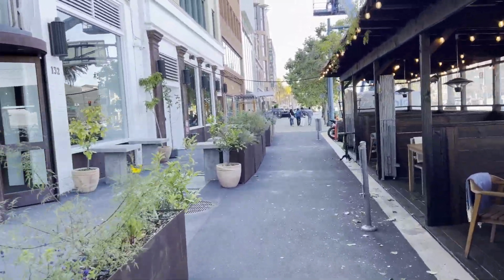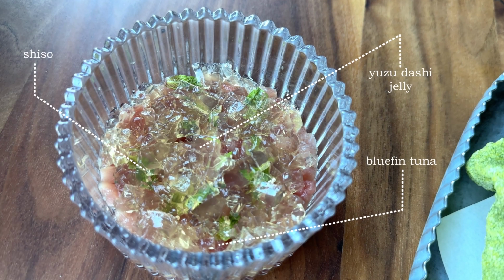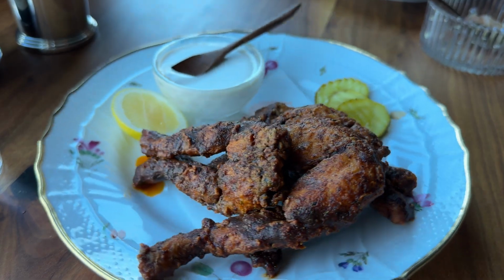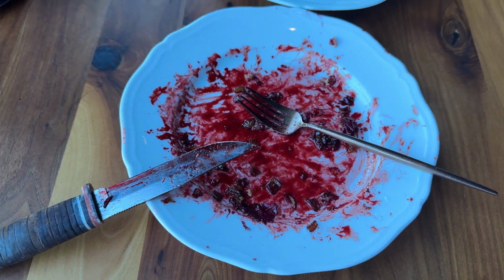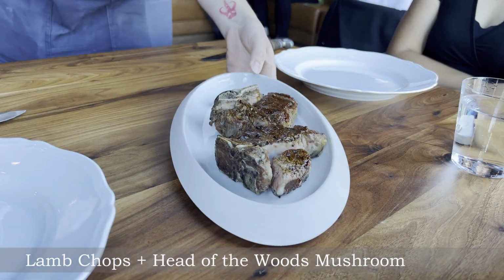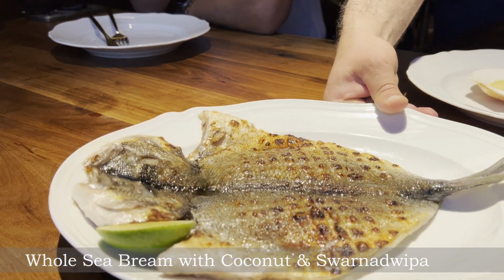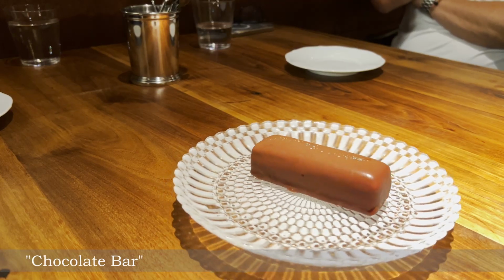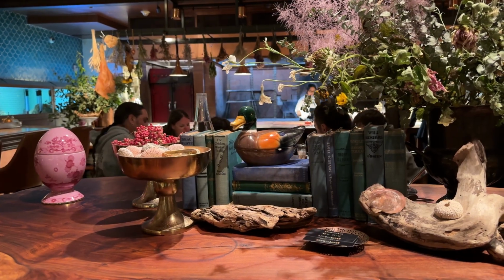Seafood on the Waterfront at 1-Michelin Star Angler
1-Michelin Star Angler is a seafood-focused restaurant sitting on top of the Embarcadero waterfront in San Francisco.

Sound: On Repeat | Marcus P.

Chapters:
0:00 Intro
0:51 Bluefin Tuna & Kelp
1:18 Embered Oysters
1:37 Hot Fried Frog Legs
2:06 Radicchio
2:41 Rolls
2:45 Diver Scallops, Asparagus
3:22 Lamb Chops, Head of the Woods Mushrooms
3:47 Lobster
4:12 Sea Bream
4:23 Vanilla Soft Serve
5:04 'Chocolate Bar'
5:29 Outro